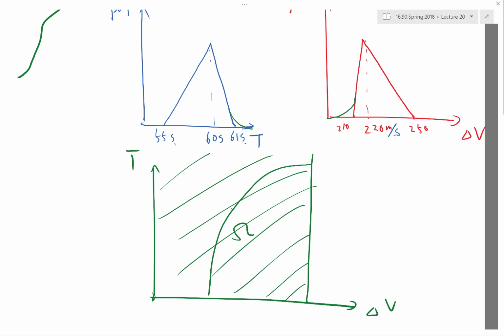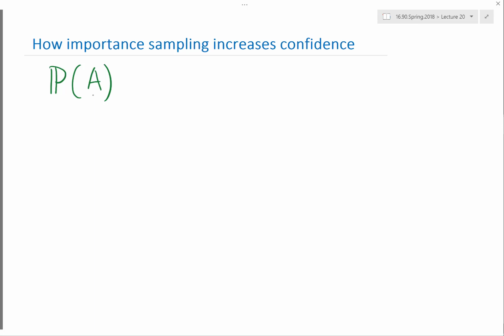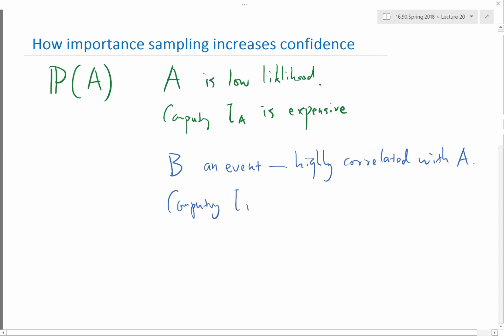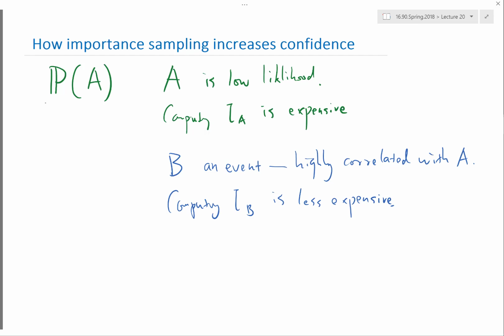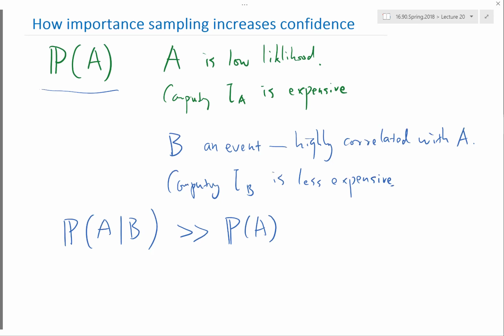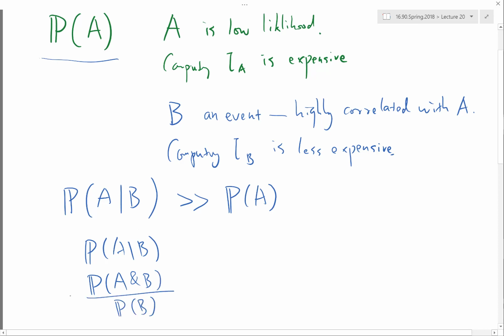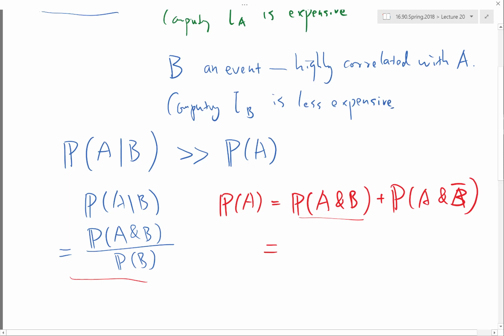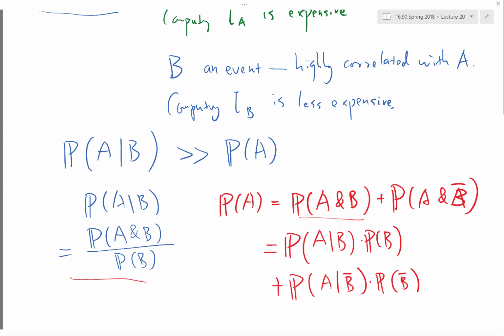How importance sampling increases confidence Part 1